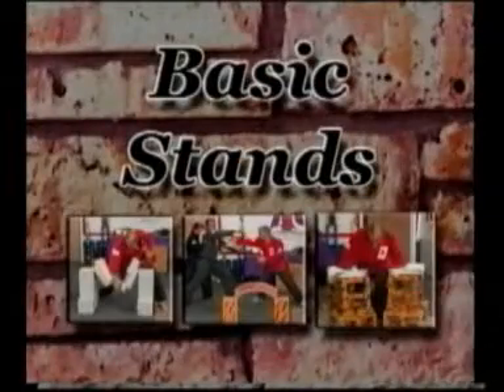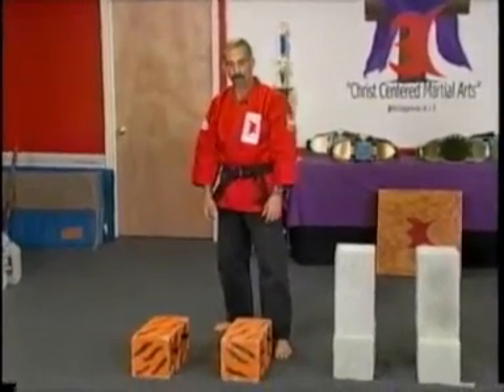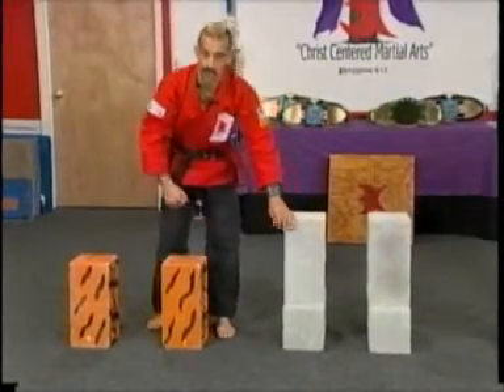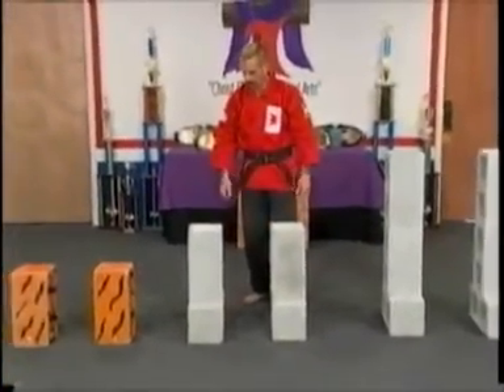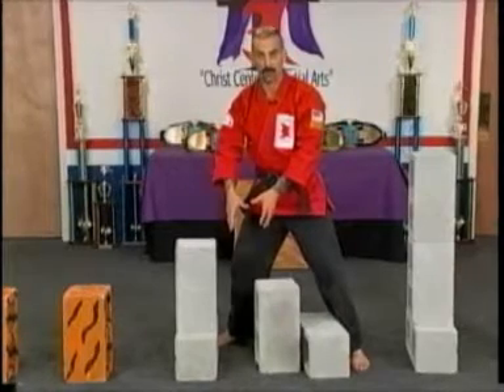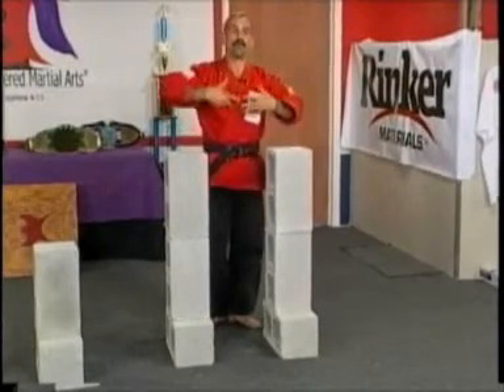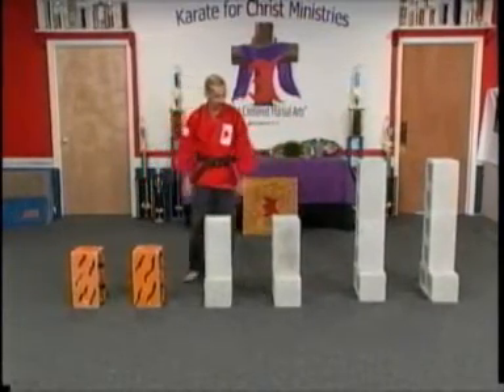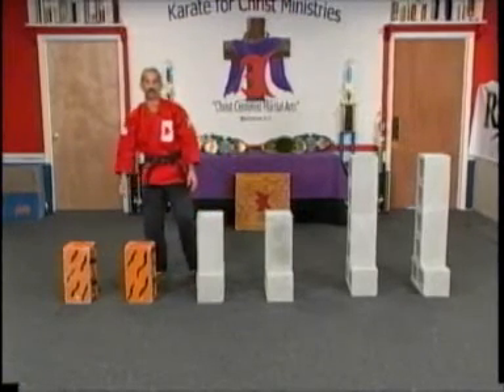Fred LaSala talks about Basic breaking Stands you can use in competition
This is from his instructional DVD Fred LaSala talks about Basic breaking Stands you can use in competition. This video was video taped and edited by myself and my company Black and Blue Video Productions, Inc.